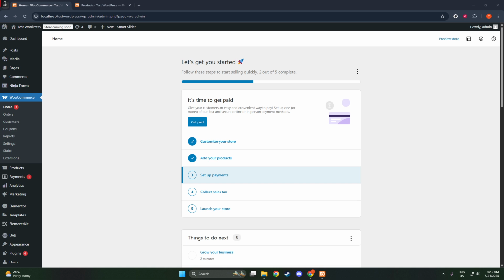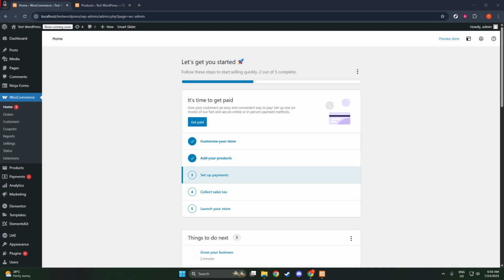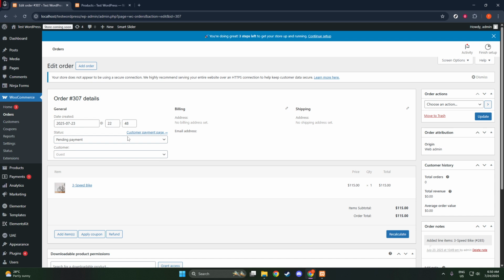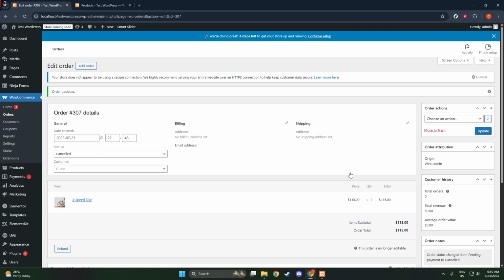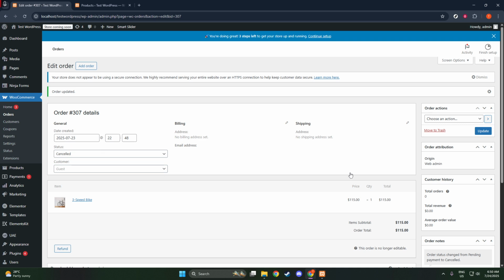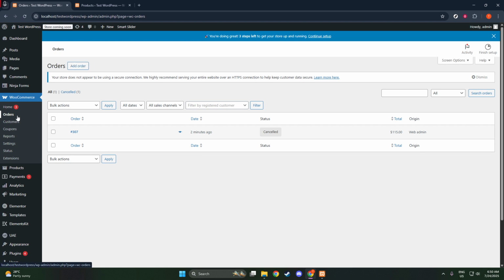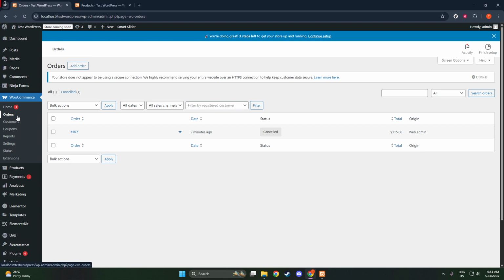How to Cancel WooCommerce Order [2026 Full Guide]